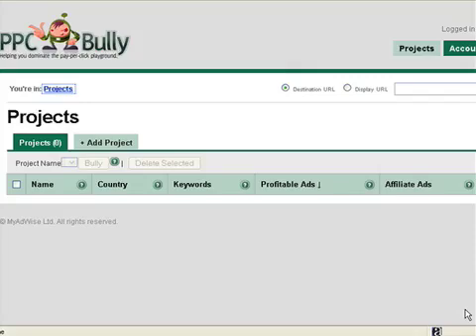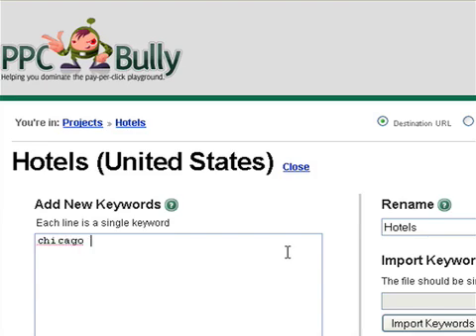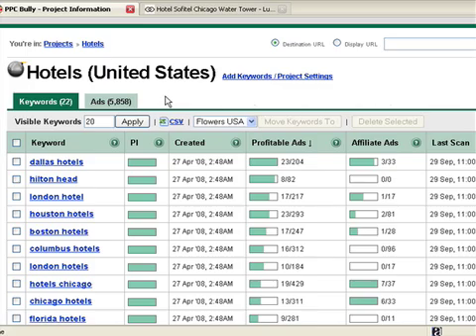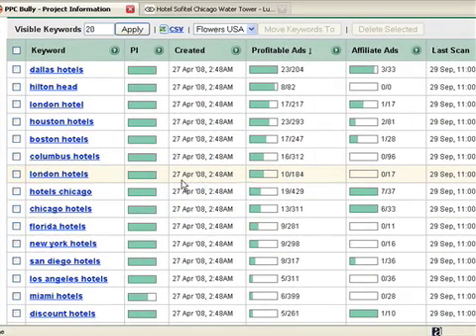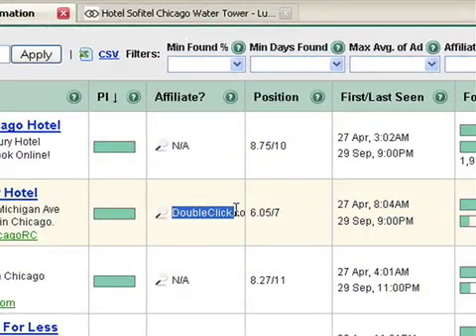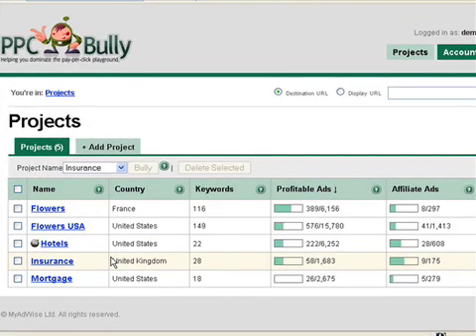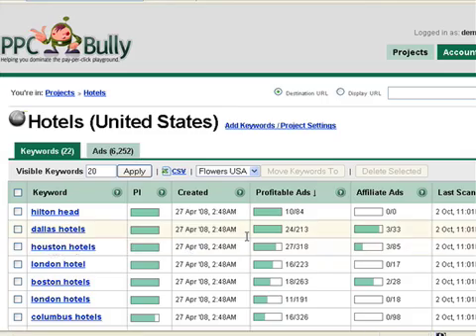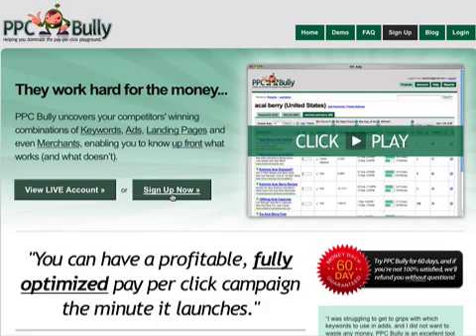Guided Tour of PPC Bully 1.0 (MyBully)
This is a guided tour of PPC Bully (MyBully). See how to Spy on your competitors and uncover winning combinations of Keywords, Ads, Landing Pages and even Merchants!